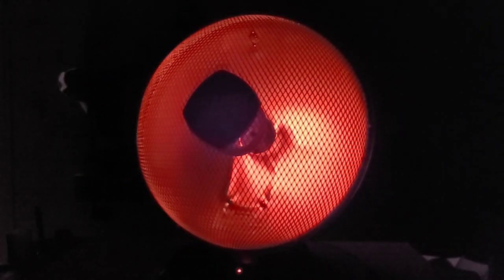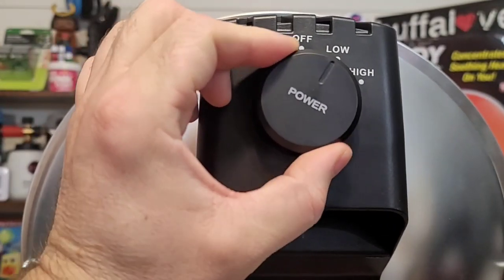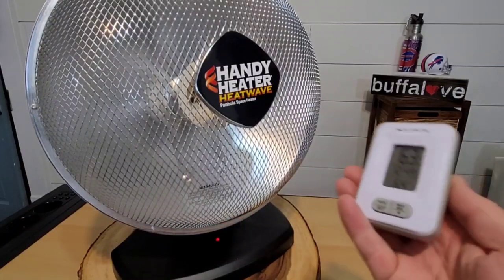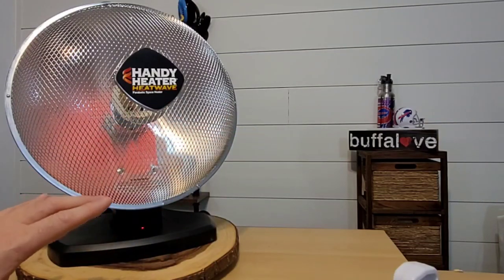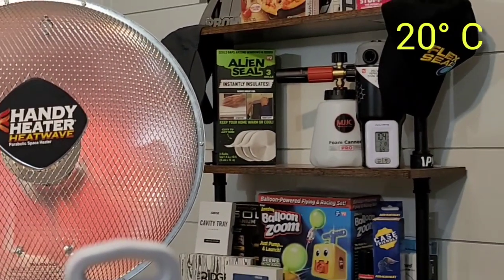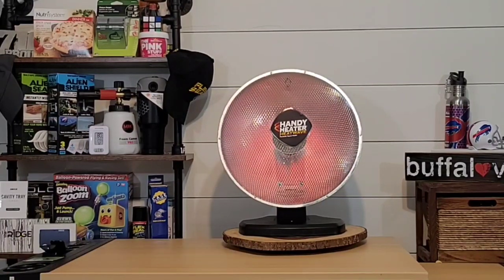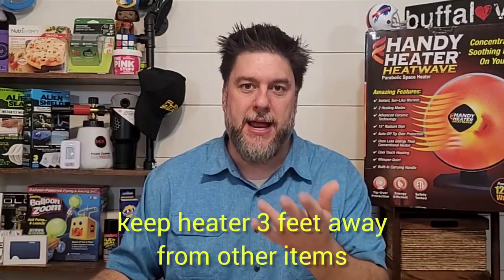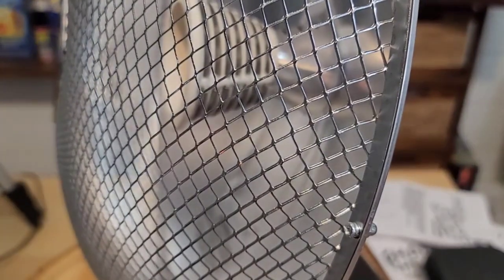Handy Heater Heatwave. Parabolic heater reviewed. [367]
Hey there,
In this video I take a look at a parabolic heater.  This is the as seen on TV Handy Heater Heatwave.  The Heatwave retails between $60 and $100 depending on the retailer.

Video Editor - InShot
Thumbnail - Canva